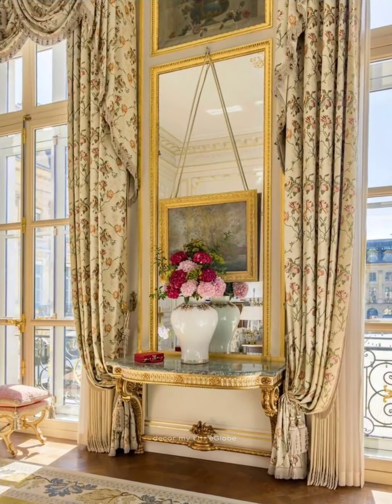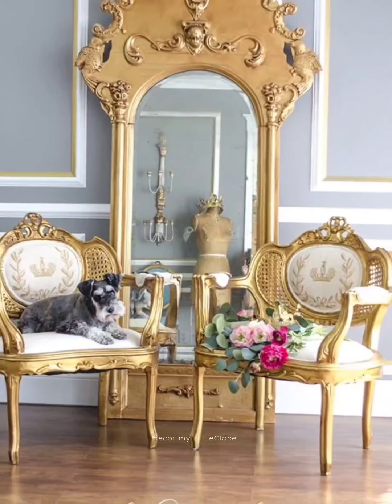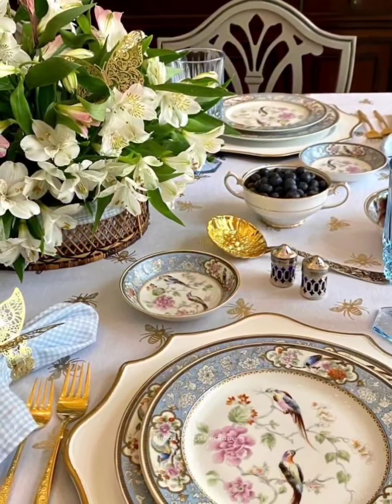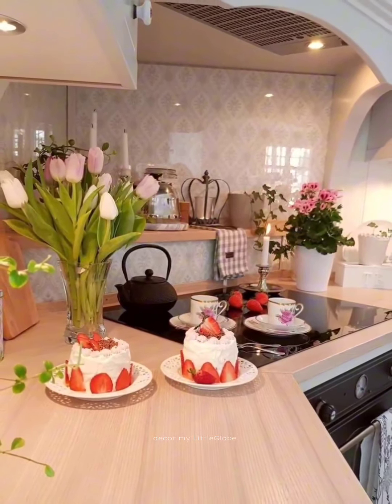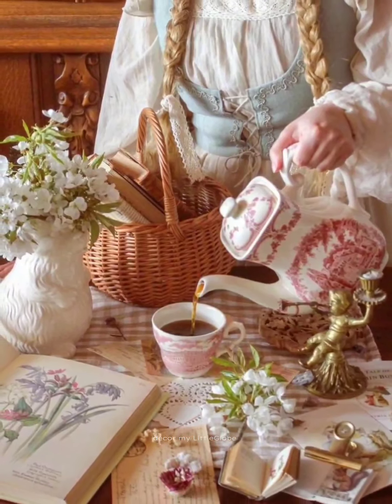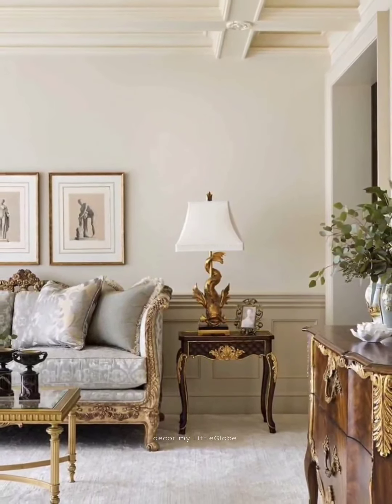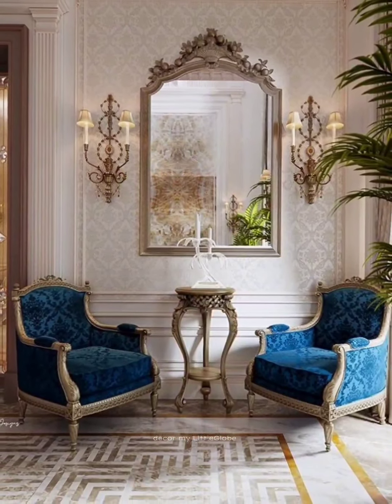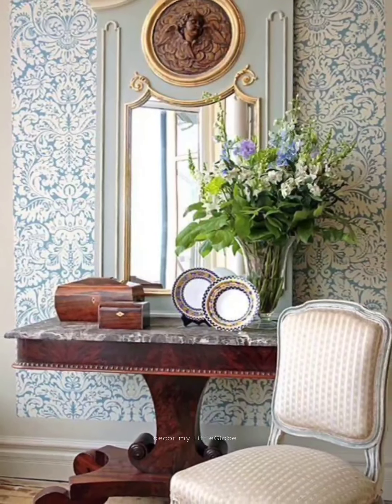Vintage French Country Home Interiors: Timeless Decorating Ideas & Inspirations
Welcome to decor my LittleGlobe!
Step into the world of vintage French country home interiors with our latest video, 'Vintage French Country Home Interiors: Timeless Decorating Ideas & Inspirations.' Discover how to transform your living space into an aacosyy, elegant retreat inspired by the rustic charm and timeless beauty of French country style. From choosing the perfect colour palette to selecting antique furniture and décor, we guide you through every detail to help you create a home that exudes warmth, character, and sophistication. Whether you're redecorating a single room or your entire house, these ideas will inspire you to bring the essence of French countryside elegance into your home.

vintage french country interiors
french country style
timeless home decor
french country decorating ideas
vintage home decor
french country interior design
antique french furniture
rustic french decor
french country style home
elegant vintage interiors
french country living room ideas
french countryside home
vintage decorating ideas
french country kitchen decor
cosy french interiors
shabby chic french decor
 french provincial style
 french country bedroom decor
 french country cottage design